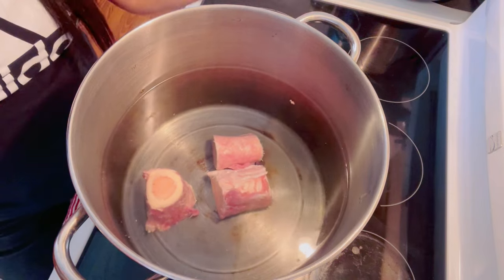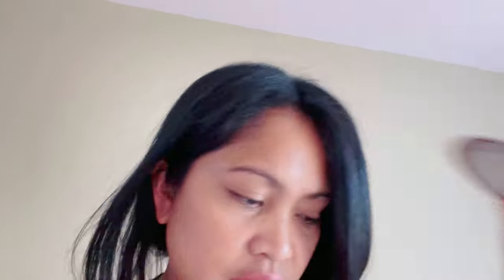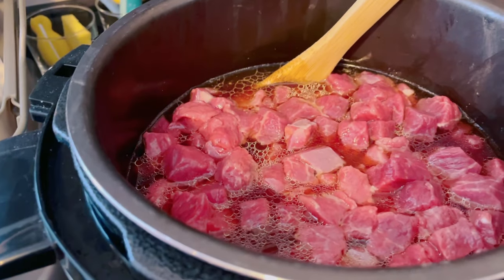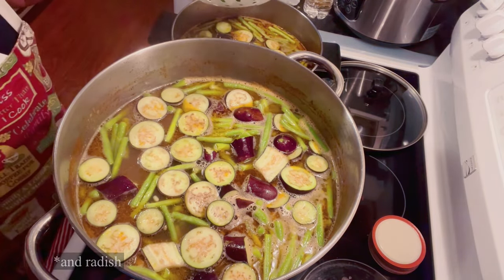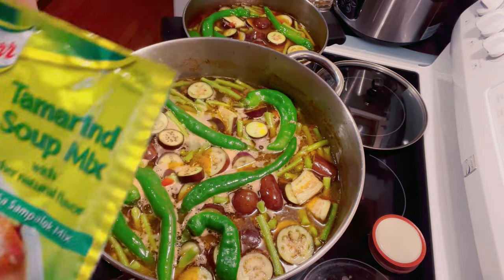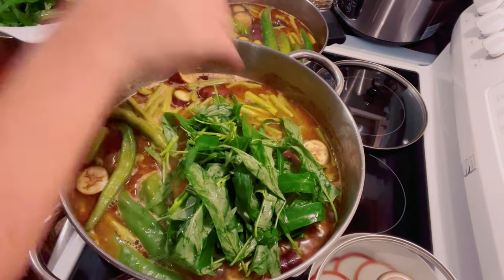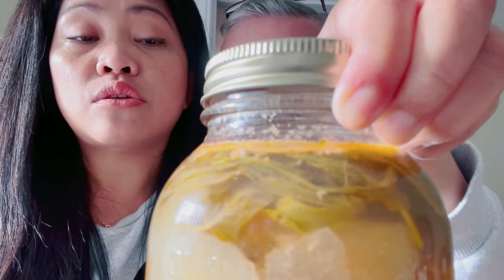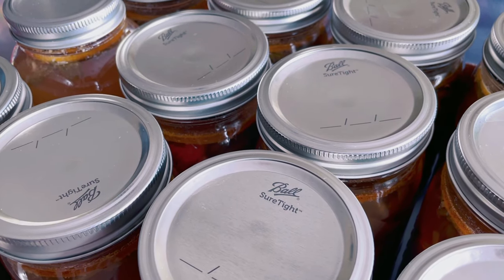How to Preserve Sinigang (Filipino Sour Soup)| Pantry Edition